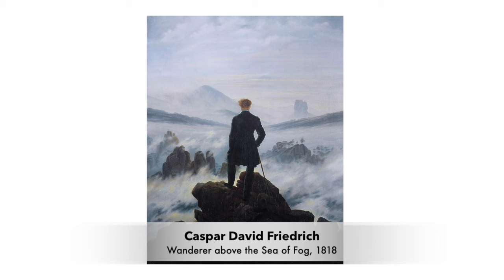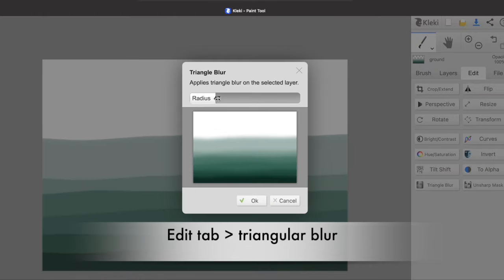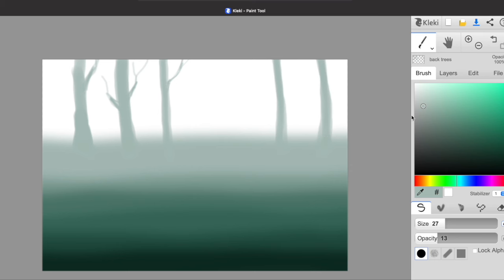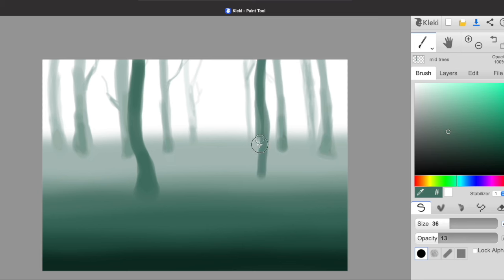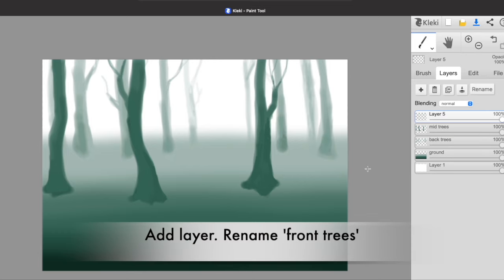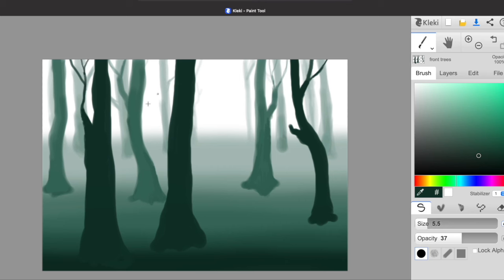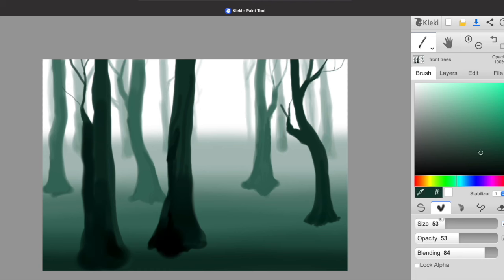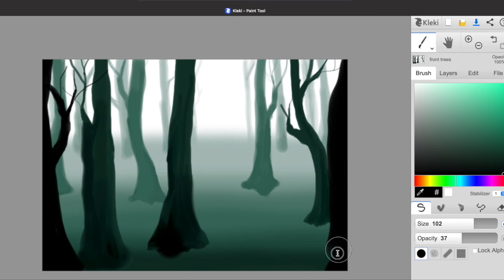Digital drawing tutorial: How to draw a misty forest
Step by step video tutorial to show beginning digital artists how to draw a misty forest. This tutorial shows how to use layers, opacity, blending, and more! It also emphasizes the use of atmospheric perspective to render a sense of space and depth.  For more info and step by step photos ,check out